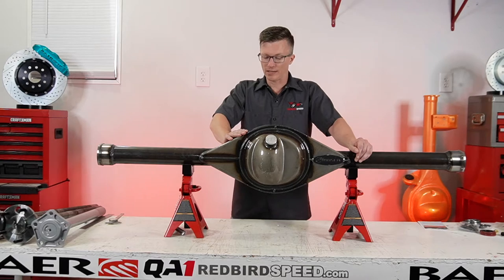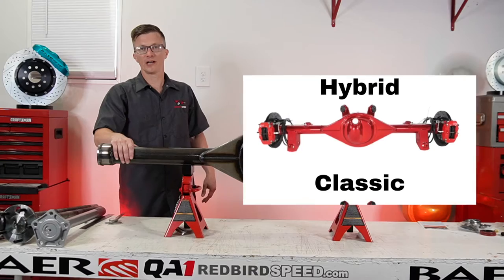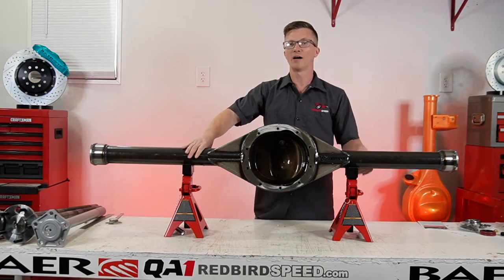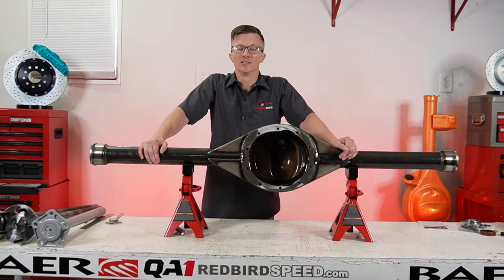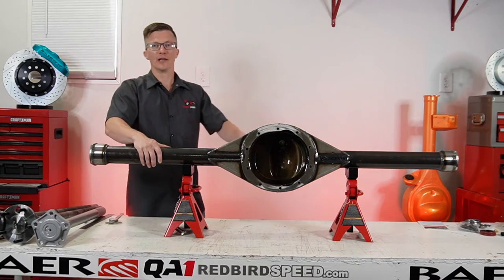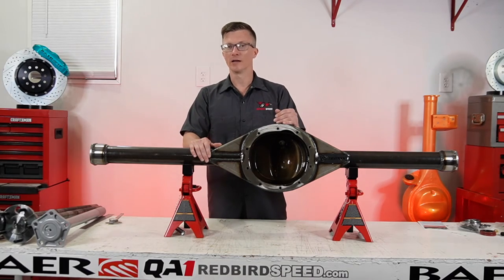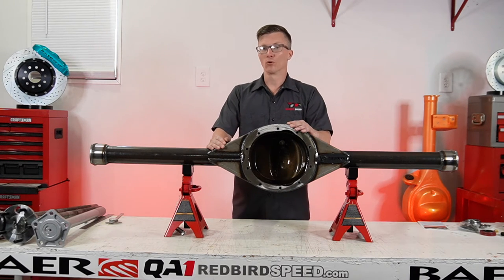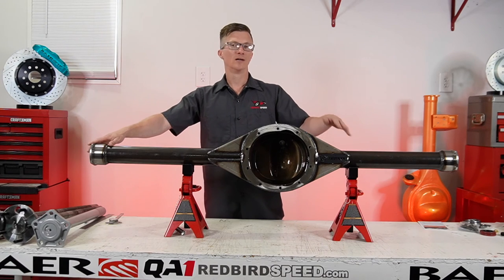9" Ford - The Complete Rear End: 9" Housings - Stamped, Fabricated, Hybrid Explained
In this video, Redbird Speed covers the different types of cans available. These are all made to order. This video shows the new Moser Engineering Hybrid can released Summer 2023. This housing features a stamped rear and a fabricated enclosure. Moser uses 3" tubes with a 1/4" thick seamless DOM. We also discuss the banjo, small web housing typically used in Tri 5 Chevy and Ford cars. We look at the differences in the Classic Big Web and the Hybrid cans. We also talk about the benefits of the M9 Moser Fabricated can. The perks include a more narrow can and a offset faceplate. This if very beneficial in race cars or mini trucks with custom brackets and a centered pinion.

Welcome to our series, 9" Ford - The Complete Rear End. We are going to go over everything from top to bottom. We are going to discuss axles, housings, brake options, suspension plans and much more. We will cover as many steps along the way as possible. Don't see what you are looking for? Just call us. We can answer similar questions about 8.8" Ford, 12 Bolt Chevy, 10 Bolt, Dana 60, 8 3/4 Mopar rears and more. We primarily deal in American muscle, hot rods, drag cars, and classic trucks. However, there is a lot to offer. We are your leading source for Moser Engineering Complete Rear Ends, Baer Brakes, Wilwood Disc Brakes, QA1 Suspension, Ridetech, Calvert Racing. We are available on many social media outlets including Facebook, Instagram. LinkedIn, YouTube and more. We offer complete rear ends, housings, 12 Bolt, 9” Ford, 8.8, Dana 60, 8 ¾, narrowed rear ends, fab housings, axle shafts, custom length c-clip axles, differential parts, posi traction, spools, eliminator axles, disc brakes, drilled and slotted rotors, coil-overs, air ride, and more.